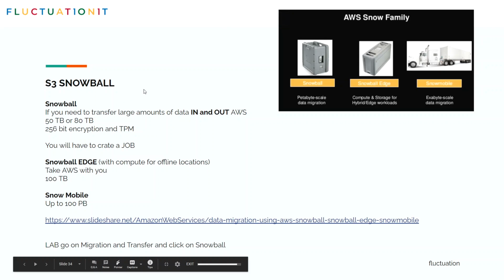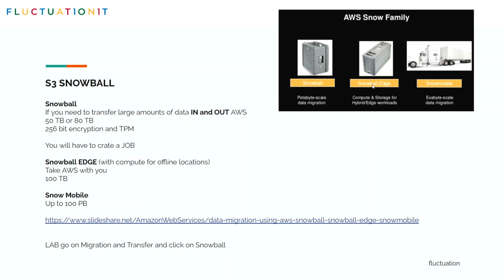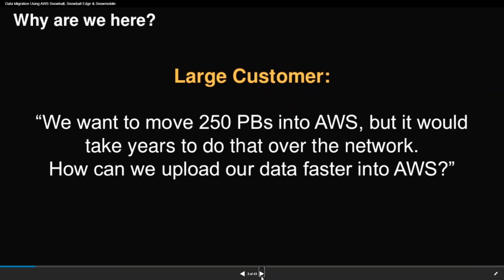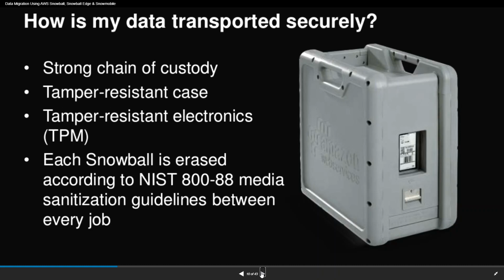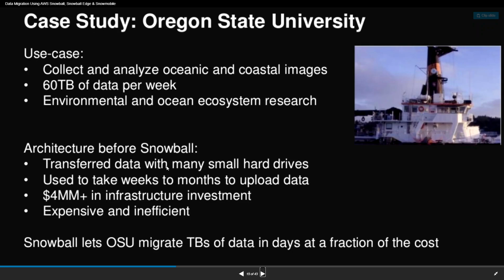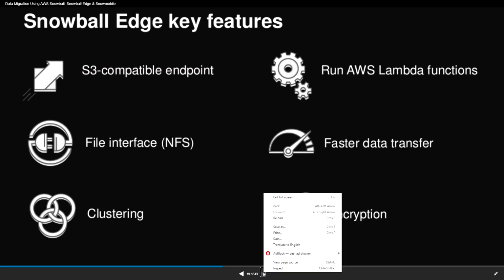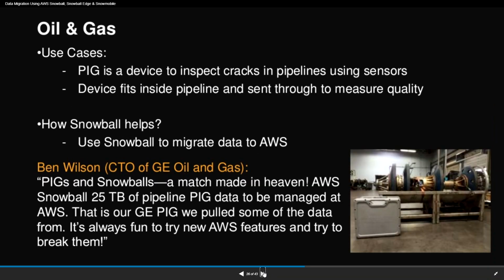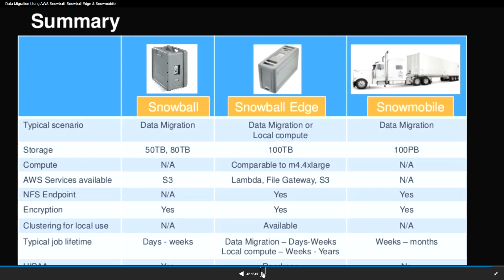What is AWS snowball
AWS Snowball – Fast, Secure Data Migration at Petabyte Scale

Are you looking for a fast and secure way to transfer large volumes of data to and from the AWS Cloud? In this video, we explore **AWS Snowball**, an innovative data transport solution designed for petabyte-scale data migration without the bottlenecks and costs of traditional network transfers.

💡 In this video, you will learn:
- What AWS Snowball is and how it works
- When to use Snowball instead of network-based data transfer
- How Snowball’s rugged, physical devices simplify large-scale data migration
- The built-in security features (encryption, tamper resistance, chain of custody)
- How Snowball integrates with core AWS services in your cloud architecture
- Real-world scenarios where Snowball helps optimize cloud adoption and migration

🎯 This video is ideal for:
- IT professionals planning large-scale data transfers to/from AWS
- Cloud architects and engineers designing hybrid or migration strategies
- Anyone curious about AWS data migration tools and best practices

🌐 Find all our trainings:
All our English trainings: